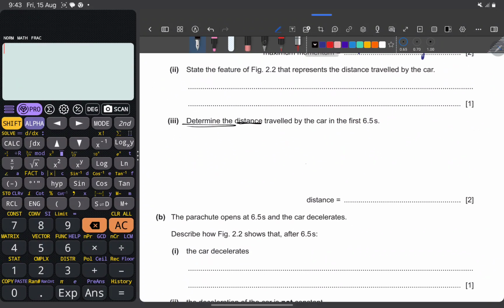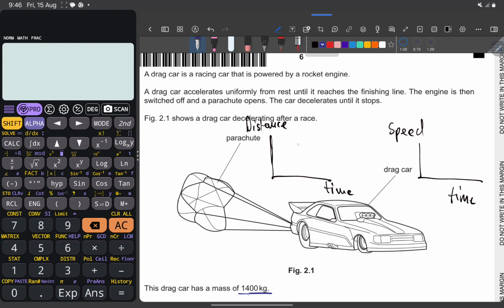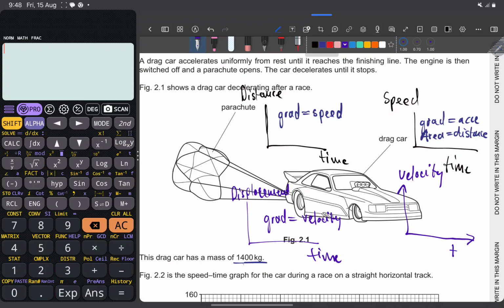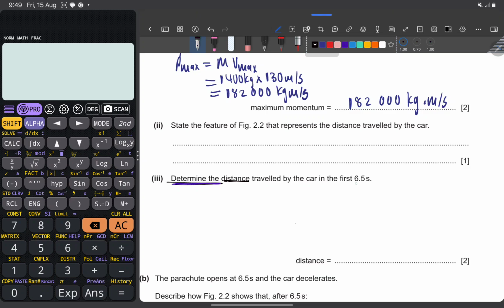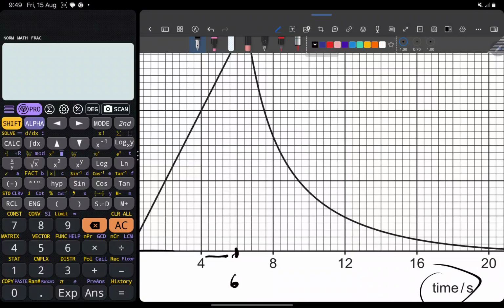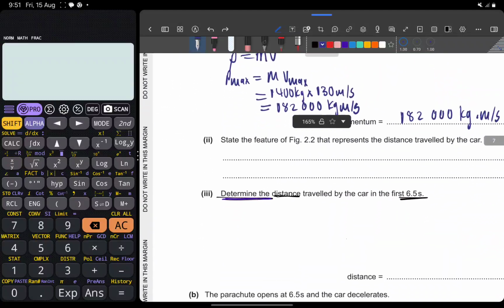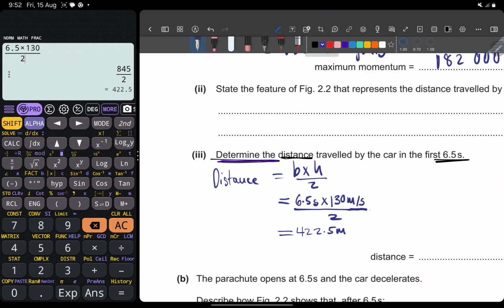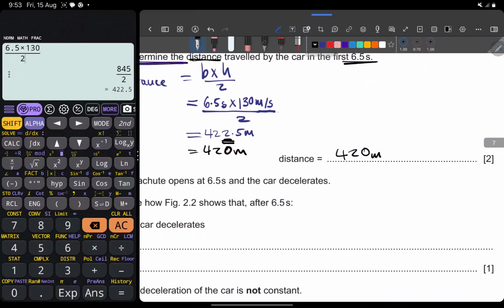Cambridge IGCSE Physics - October/November 2024 - Paper 41 - Question 2a. iii